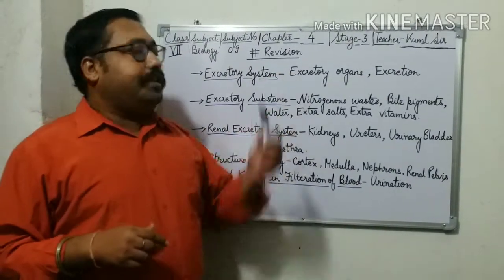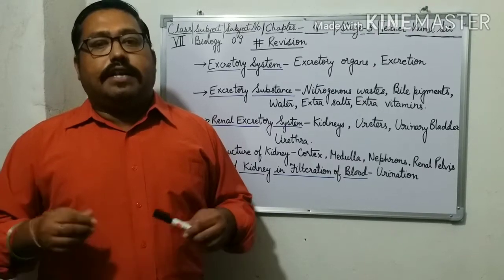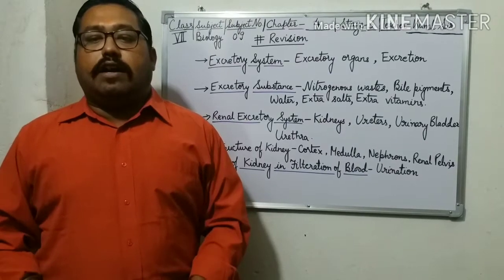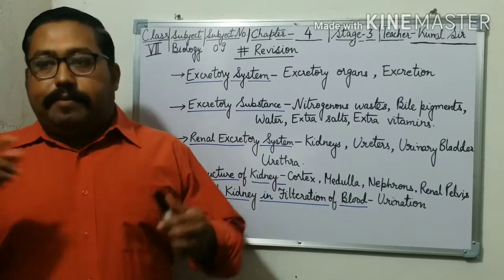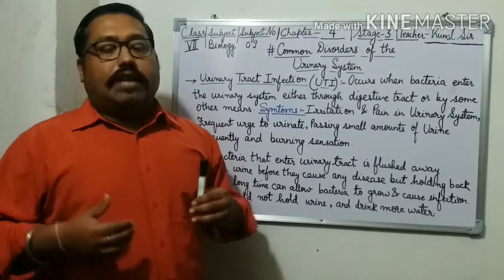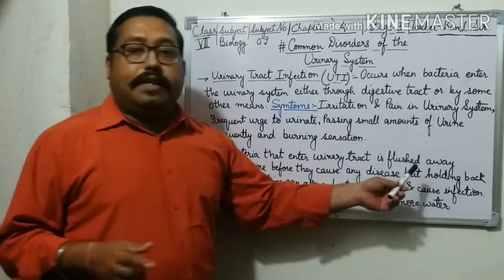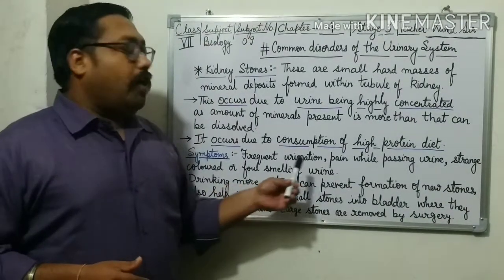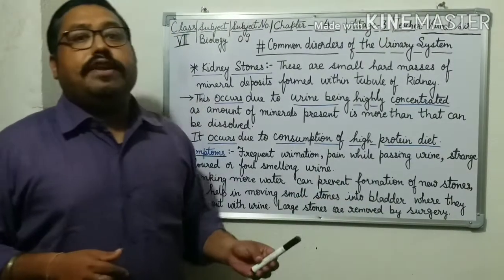Kunal Sir Noble International School ICSE Grade VII Chapter 4 Part 3